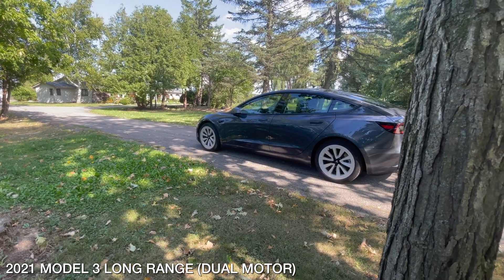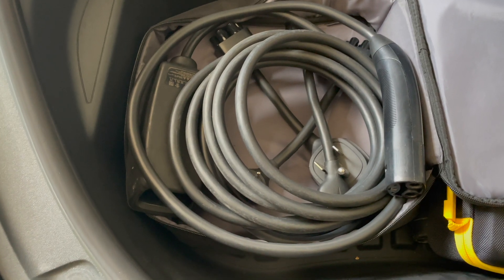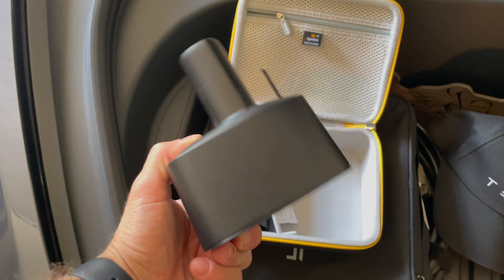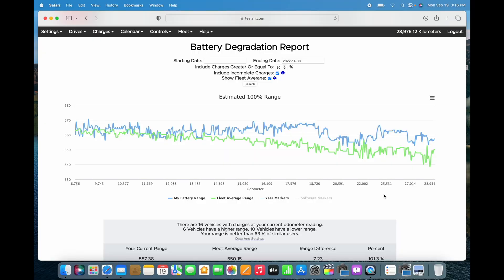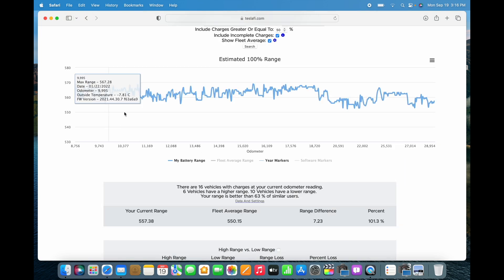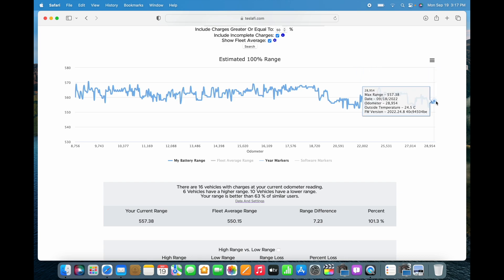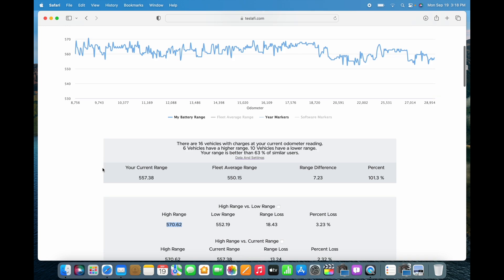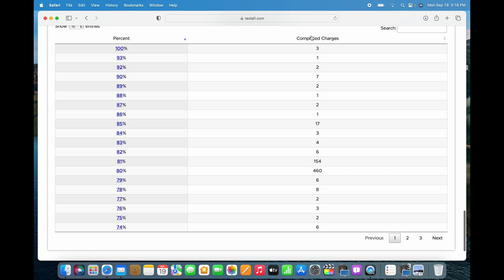Tesla Model 3 Battery Degradation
This video discusses the battery health in my 2021 Tesla Model 3 Dual Motor after 1 year and 30,000km of use . Delivered September 19th 2021, I go through my charging habits so others may benefit.

Please leave any questions in the comment section and I will try my best to answer them.